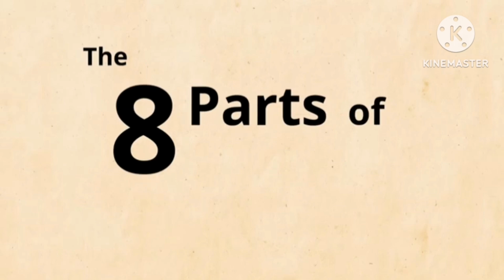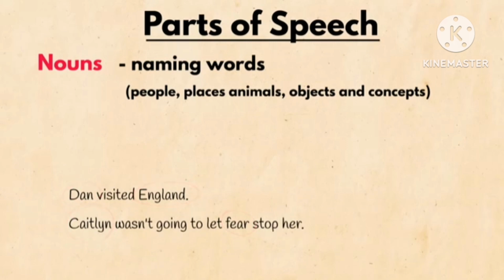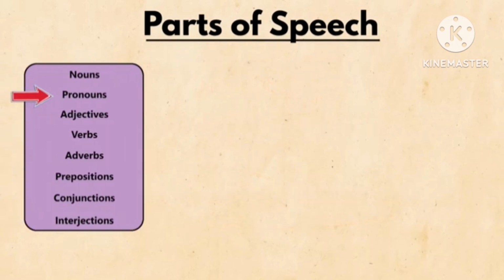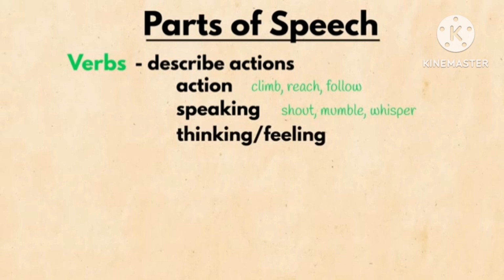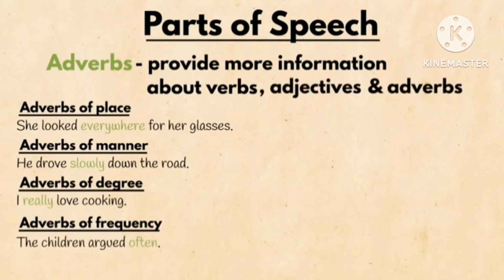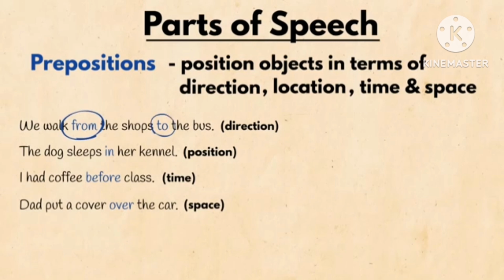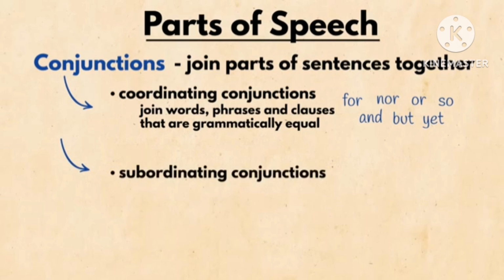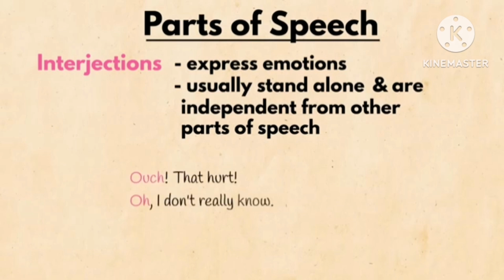Parts of speech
We have 8 or 9 parts of speech.
Parts of speech are those which form our speech.